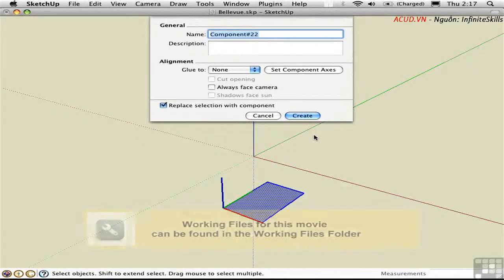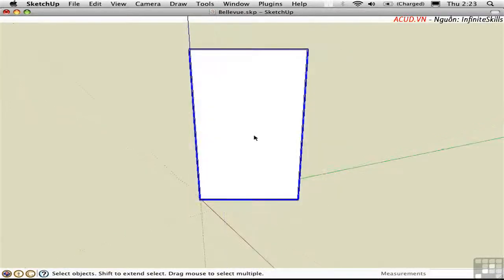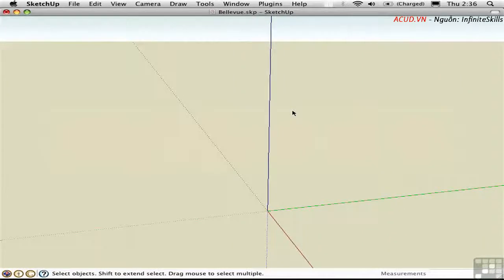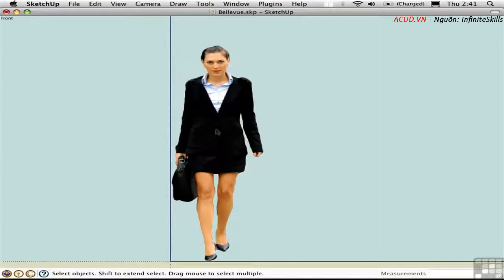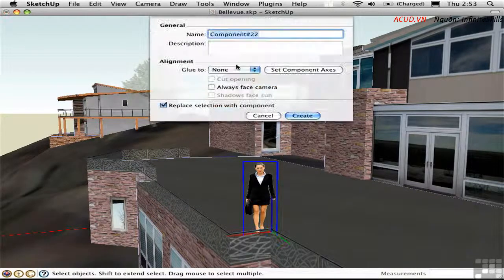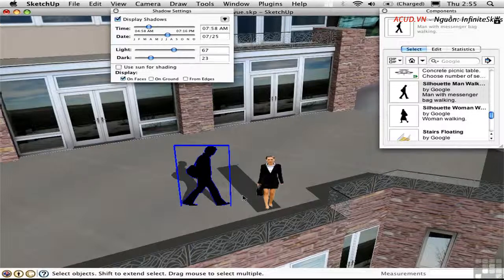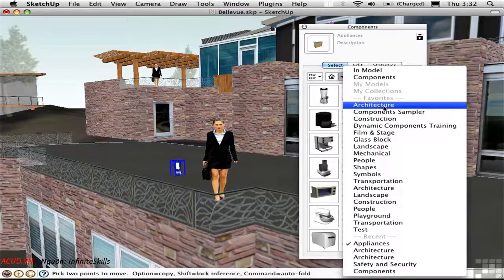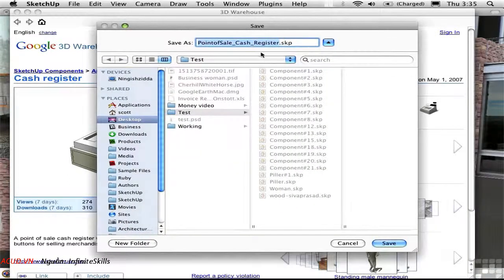SketchUp-Phần 7C-Contextual Modelling-Thiết lập hiển thị và sử dụng đối tượng mẫu